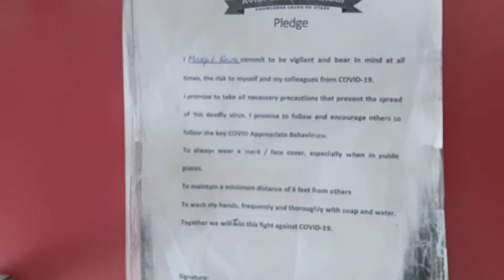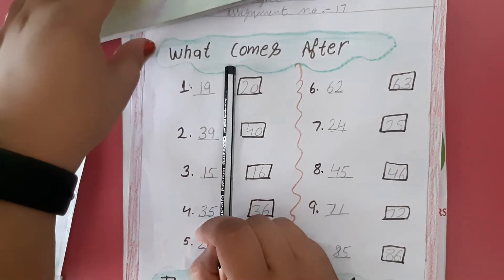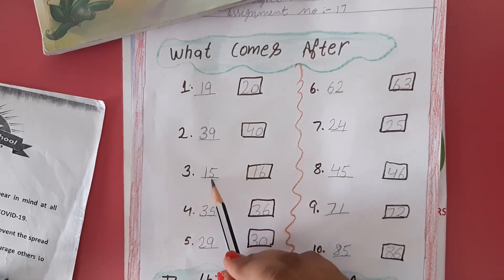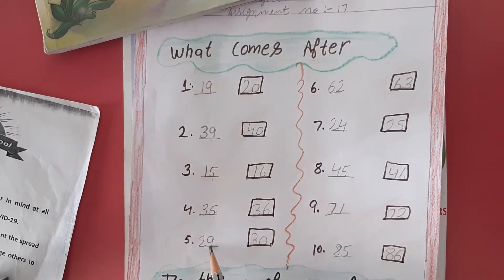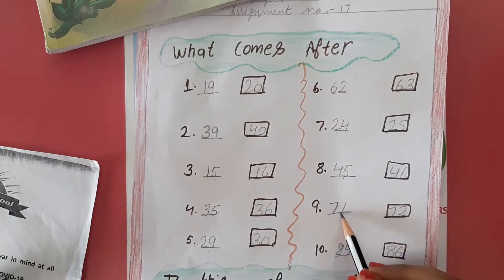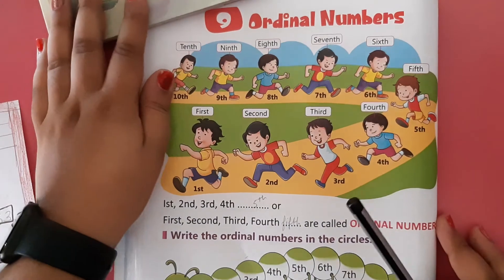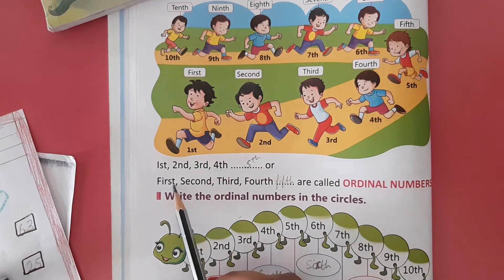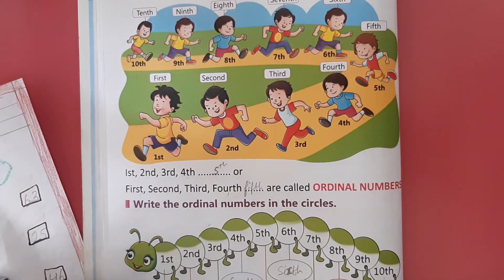UKG Grade | Maths | What Comes After | AV Assignment 17 | 15th July 2021